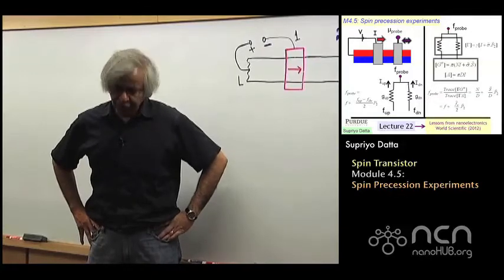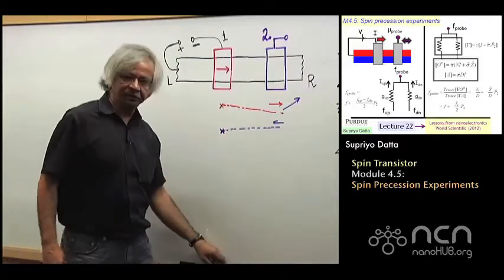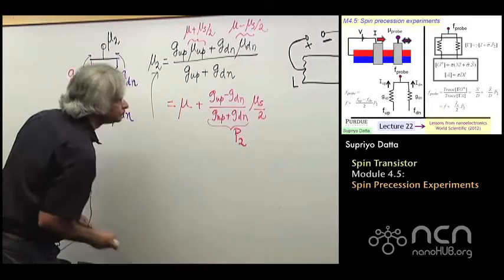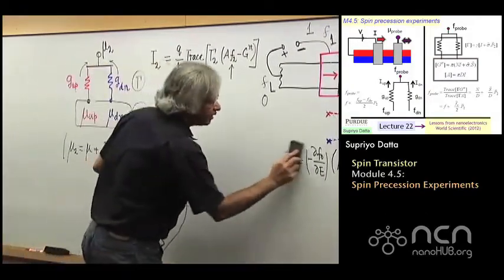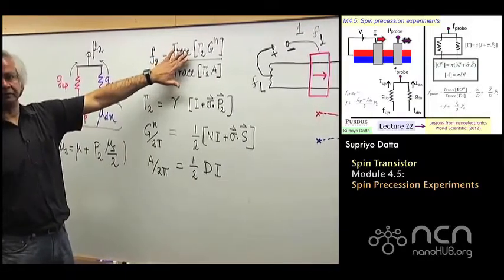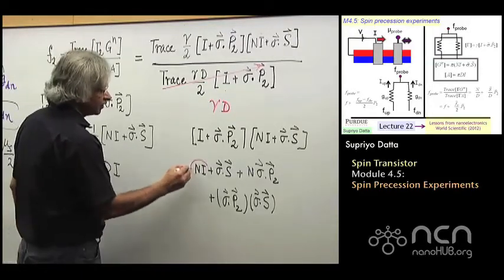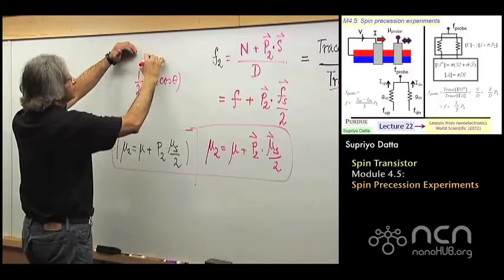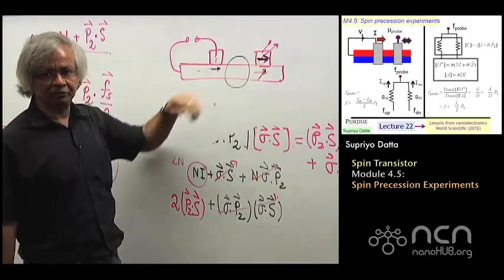nanoHUB-U Fundamentals of Nanoelectronics II: M4.5 Spin Transistor - Spin Precession Experiments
Table of Contents:
00:09 Introduction
01:45 Non-local structure
05:00 Voltage probe: Simple treatment
10:05 Voltage probe: NEGF treatment
29:50 Rotating the electron